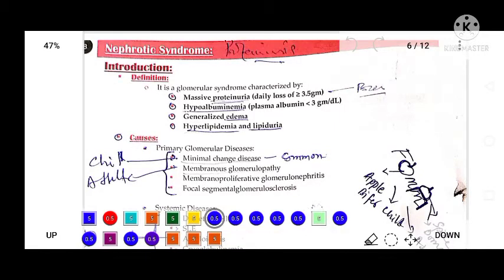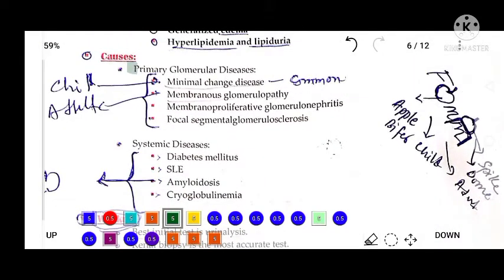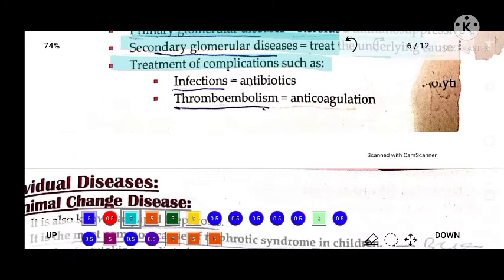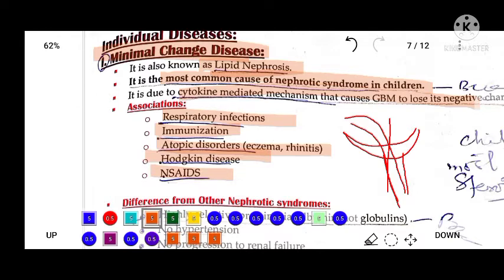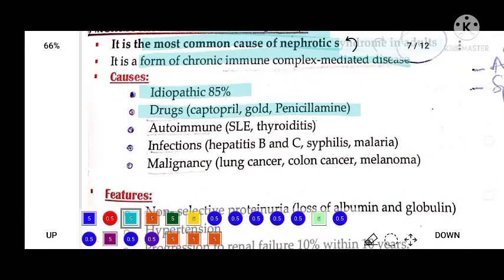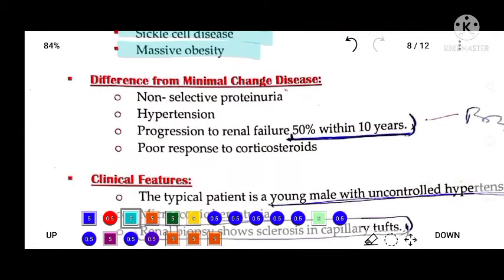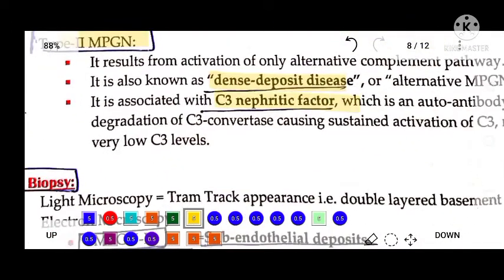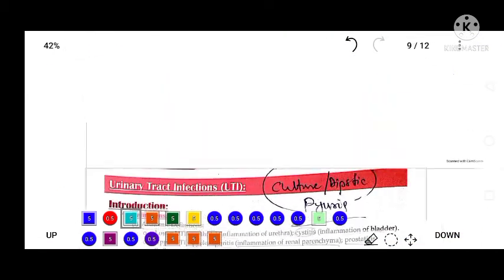Nephrotic Syndrome | Types |Clinical features | Treatment | Nephrology